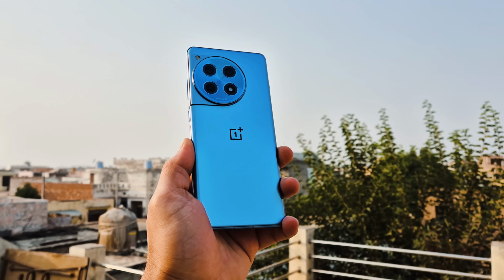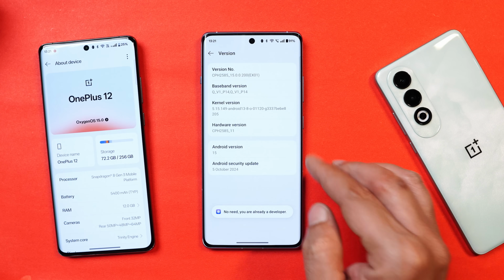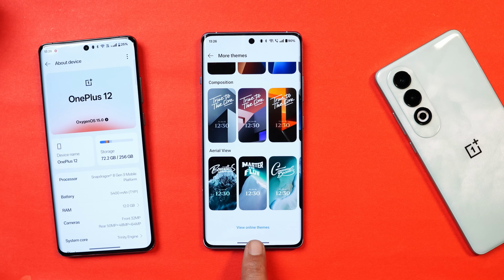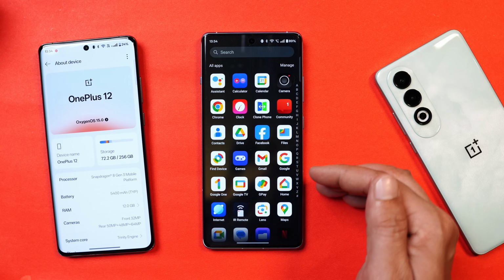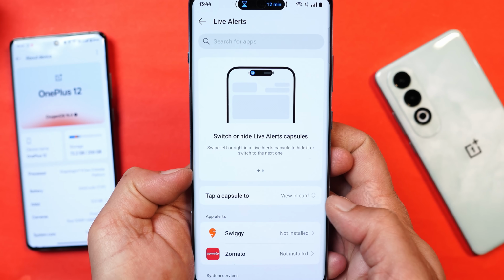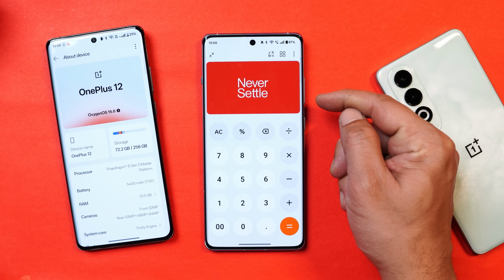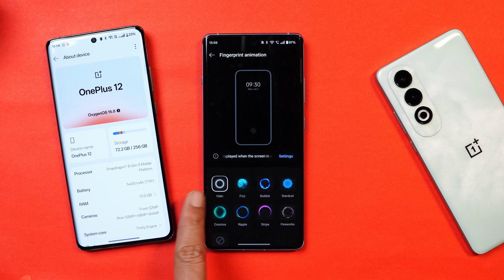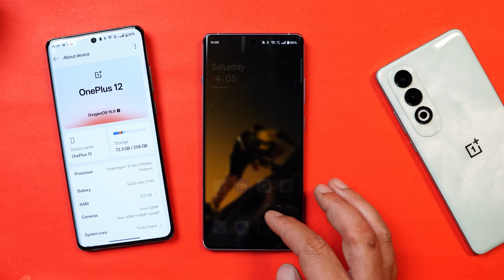WOW! 🤯 Stable OxygenOS 15 is FINALLY Here for OnePlus 12R! Let’s Dive Into the New Features! 👇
OnePlus 12R Finally Gets the Stable OxygenOS 15 Update, Packed with Tons of New Features! Watch our video to discover everything about this exciting update!

Big News! 📢OnePlus 12 September Update is HERE! Next Up: OxygenOS 15 Open Beta 1🔥 Are You Ready?